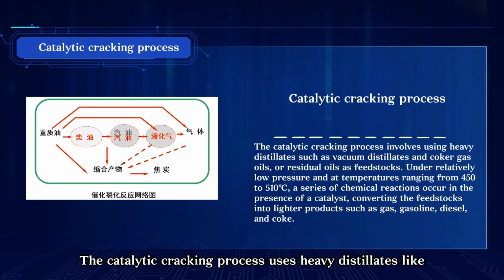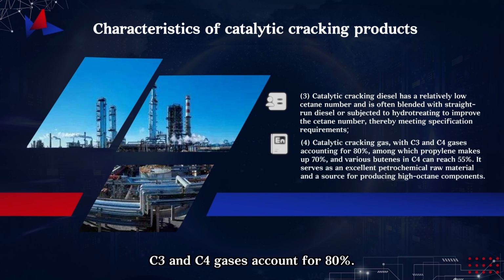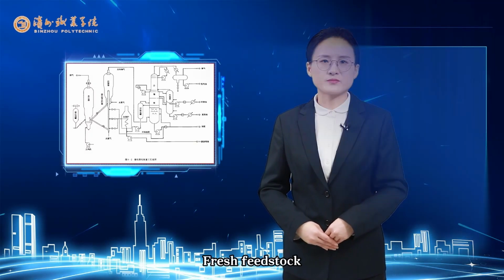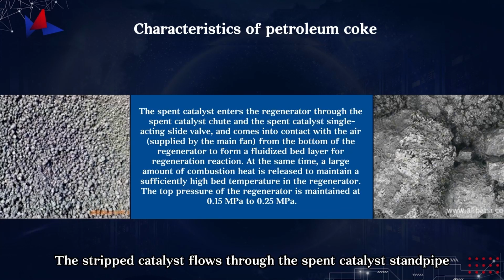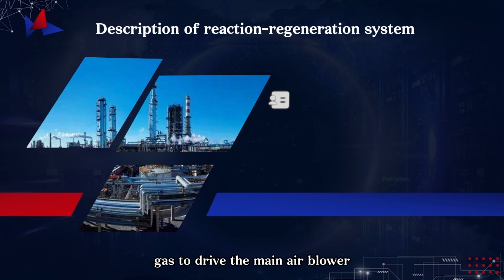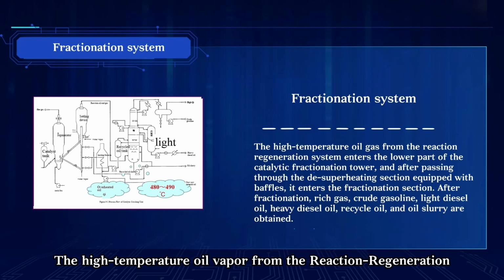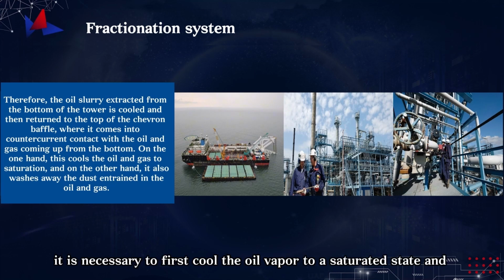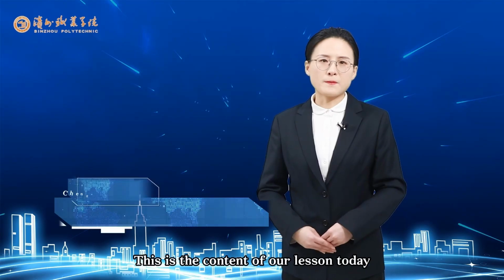4 3Catalytic cracking process flow